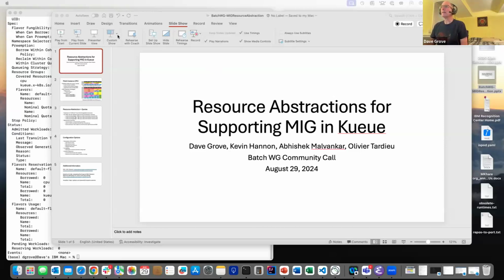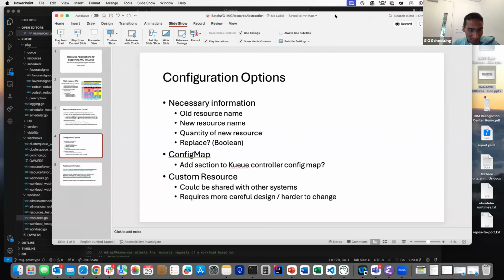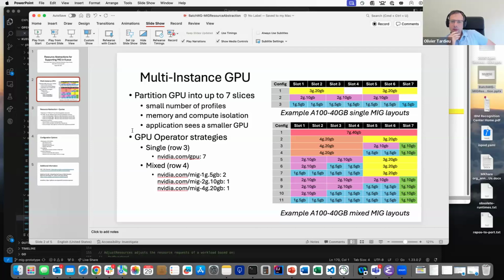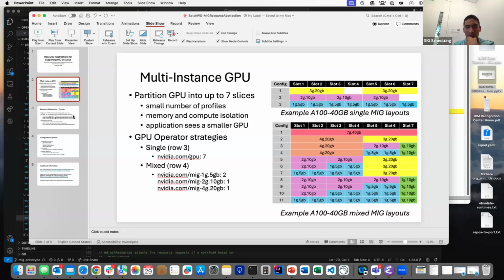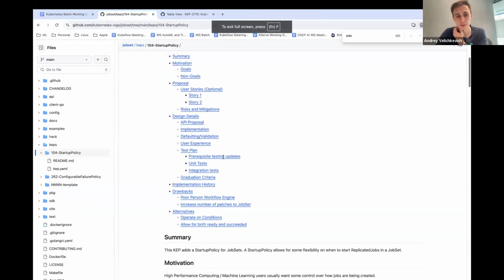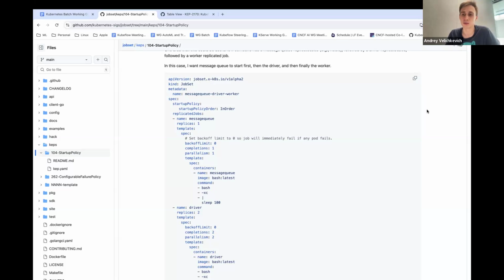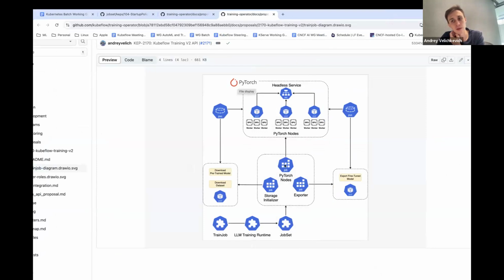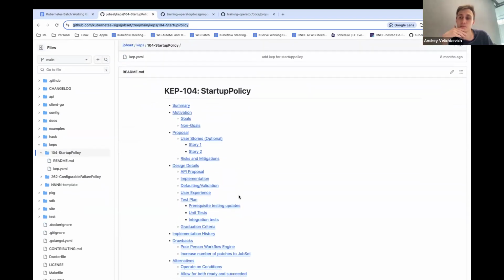Kubernetes WG Batch Bi-Weekly Meeting 20240829